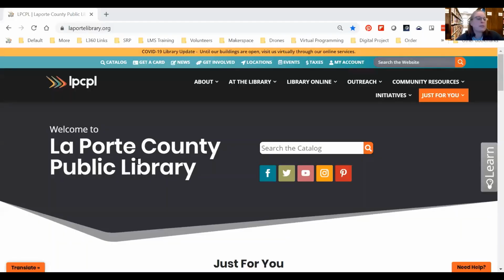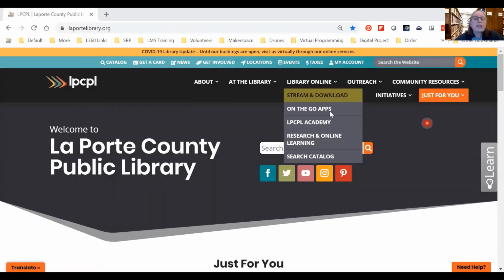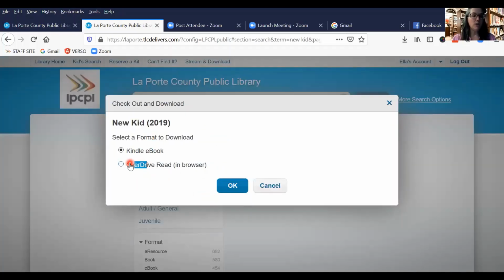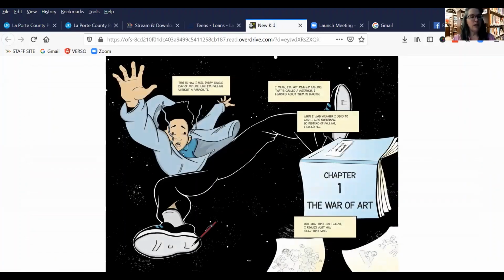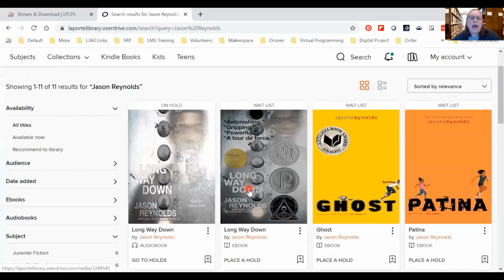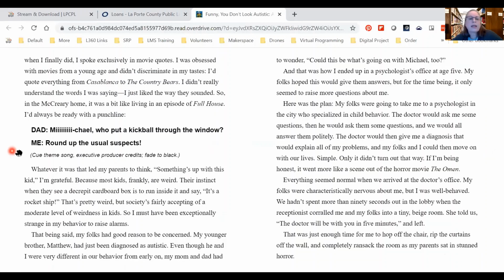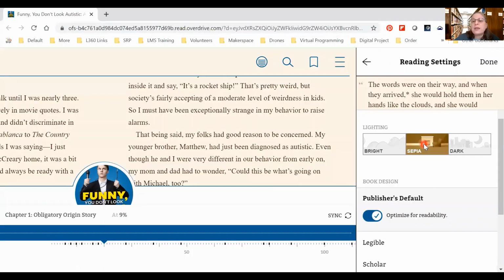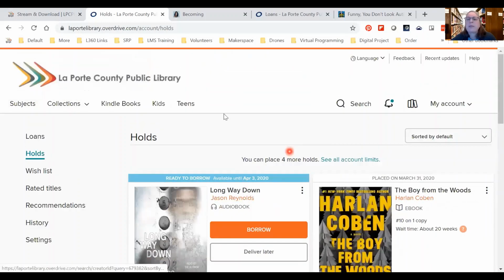6 Tips at 6 - OverDrive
Get 6 tips to get starting using OverDrive for eBooks or eAudiobooks from La Porte County Public Library. Webinar recorded March 31, 2020.